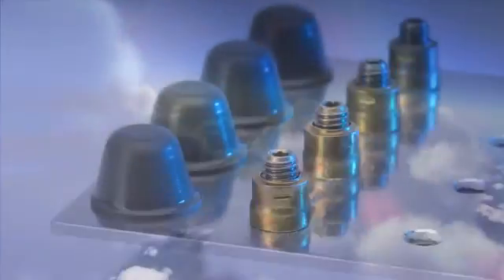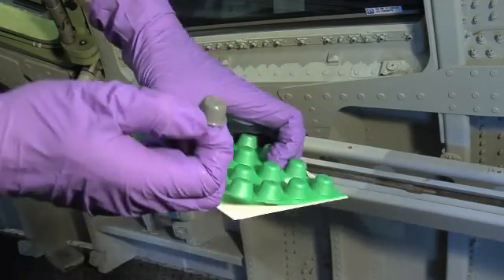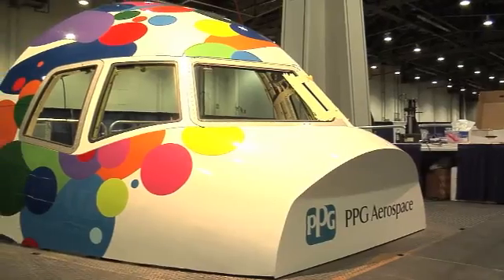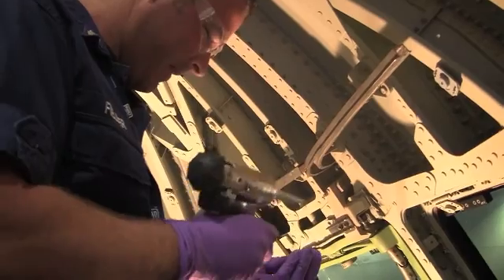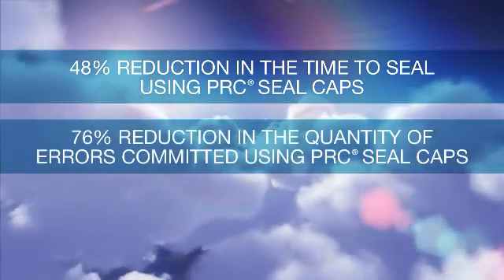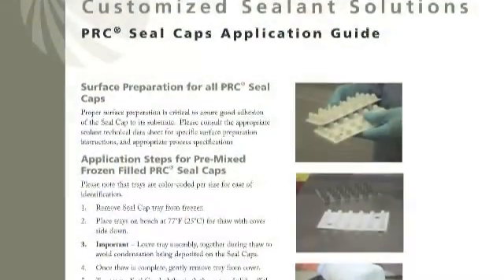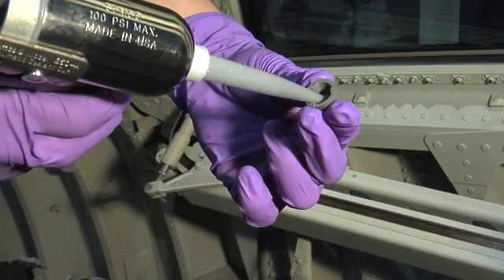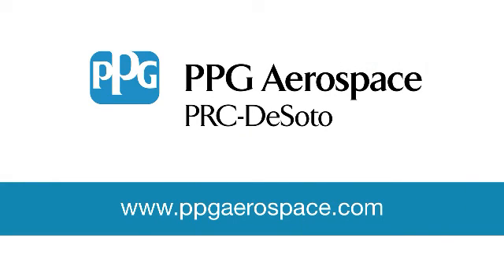PPG Aerospace - PRC Seal Caps Video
AMT Society Skills & Maintenance Competition, Aircraft Mechanic Interviews and Seal Cap Application Instructions...